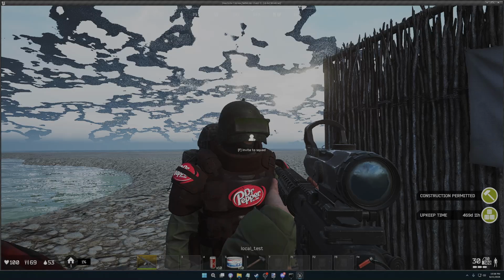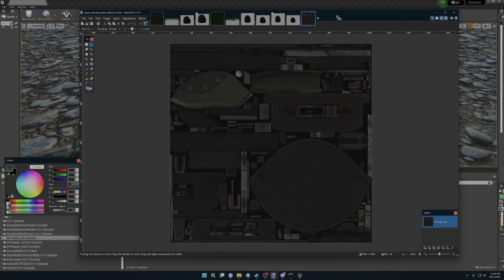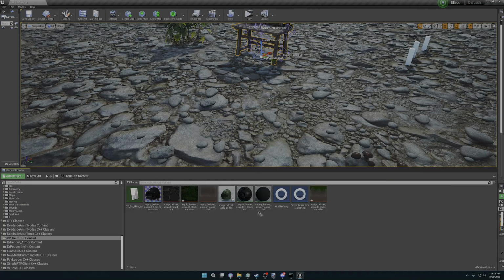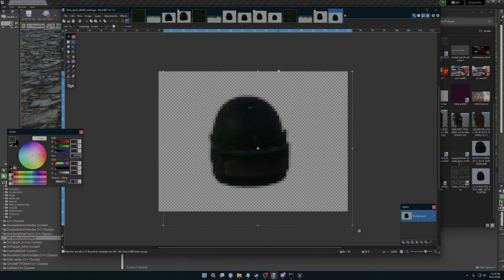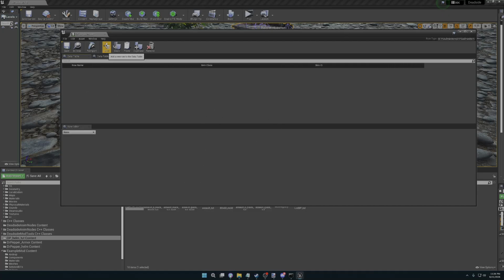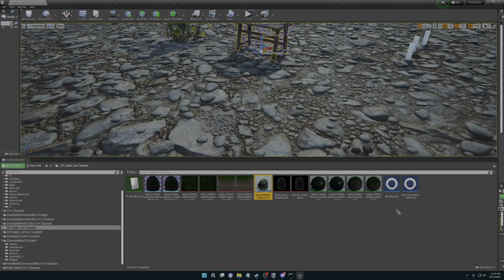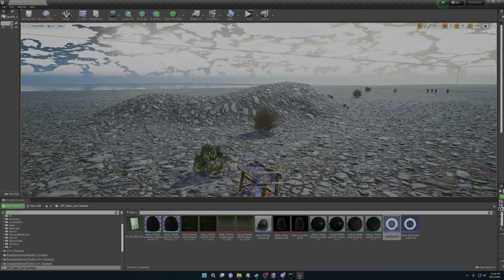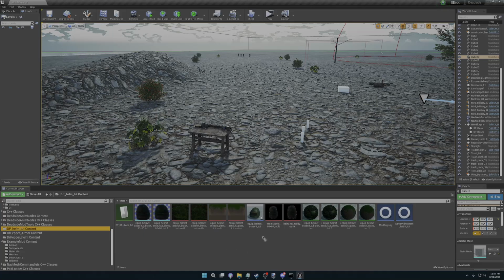Creating custom skins[Deadside Modding Tutorial]